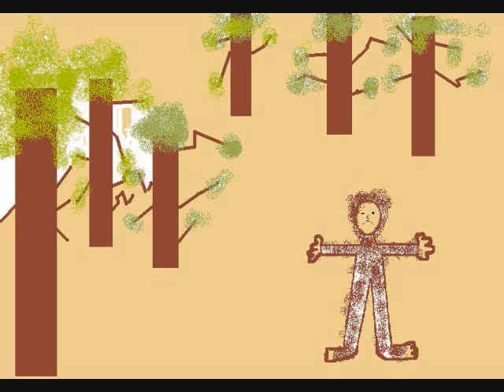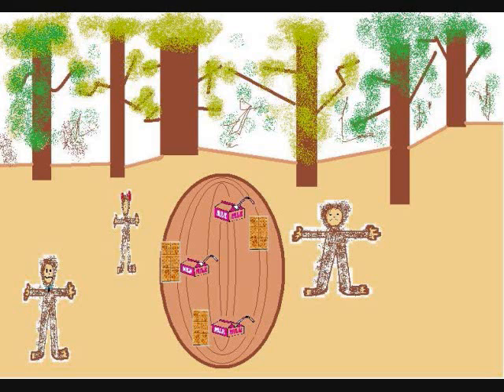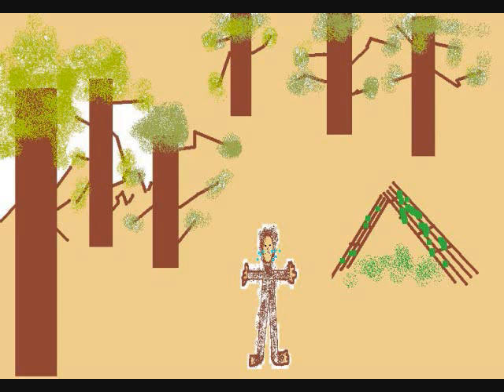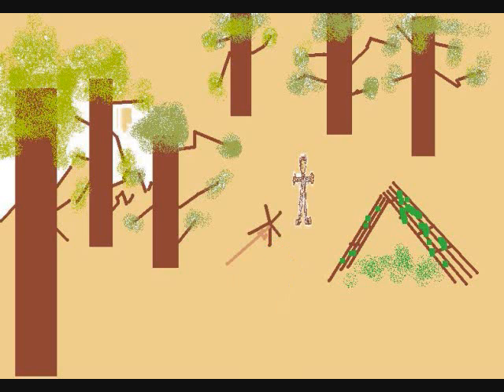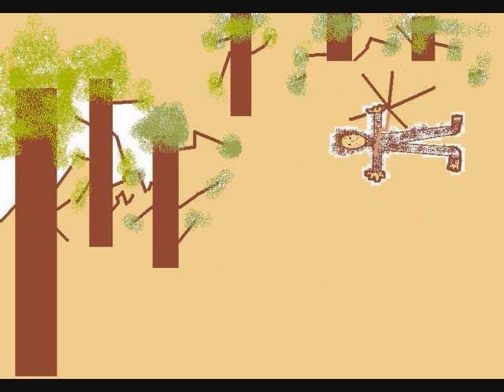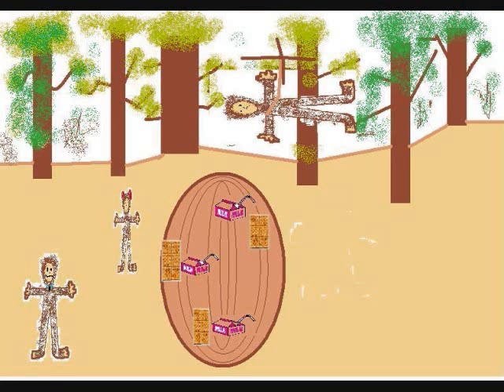Sassy the sasquatch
sassy flies